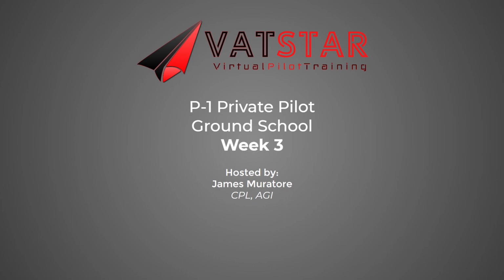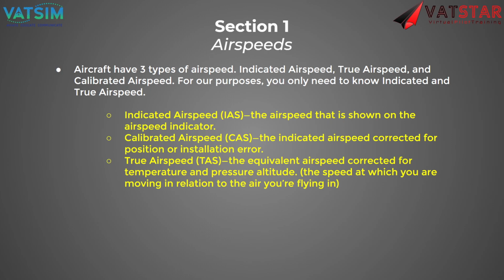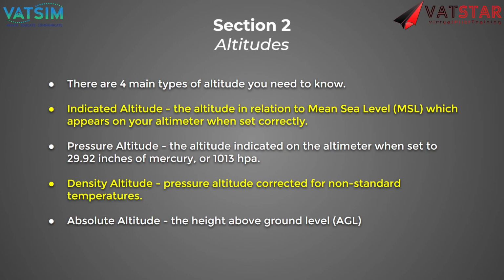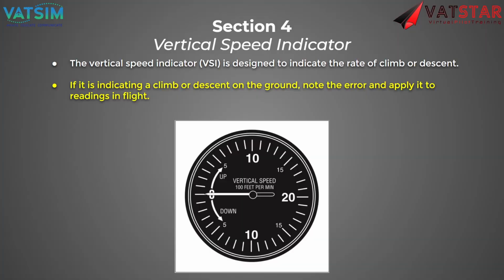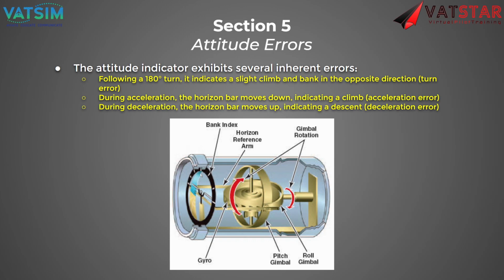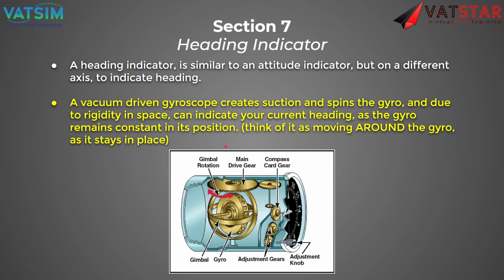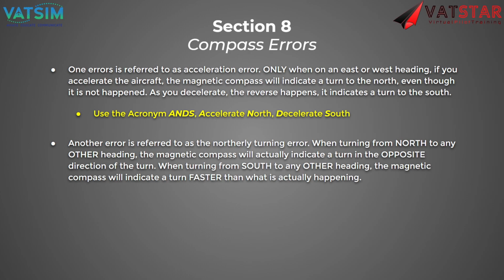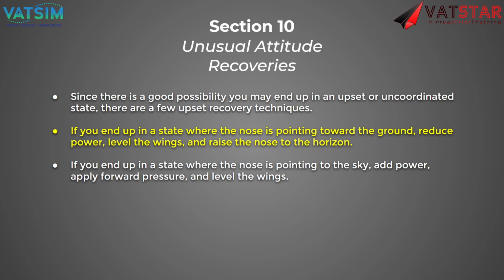VATSTAR PPL Ground School Lesson 3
Presented by James Muratore.
Lesson 3 of 11 of the VATSTAR PPL.

Intro: (0:00)
Airspeed: (2:56)
Altitudes: (12:26)
Fuel Induction Systems: (13:43)
Altimeter Settings: (17:01)
Vertical Speed Indicator: (20:52)
Electric vs Vacuum Instruments: (22:13)
Turn Coordinator: (29:28)
Heading Indicator: (31:08)
Magnetic Compass: (34:54)
Instrument Errors: (41:37)
Unusual Attitude Recoveries: (44:57)
Q&A: (46:49)

Disclamer: VATSTAR.com uses flight simulator and the VATSIM network to teach our members the basics of flying simulators.